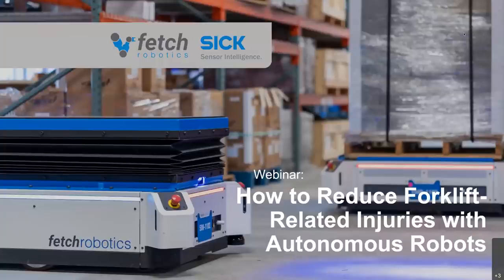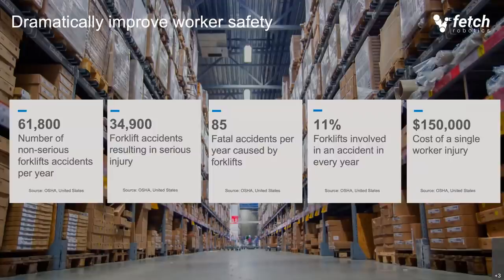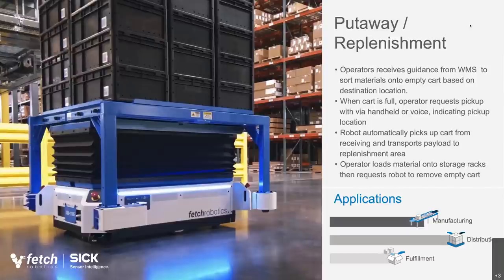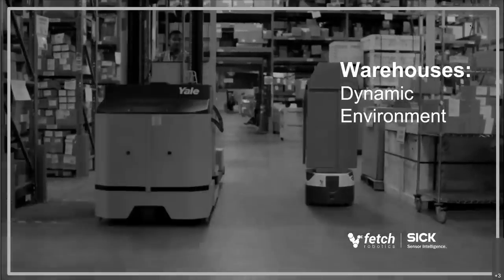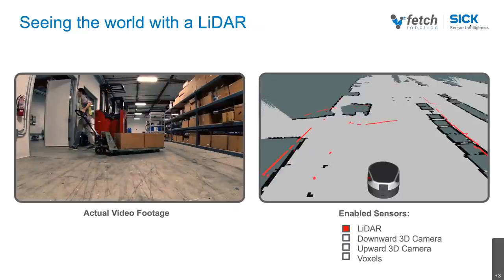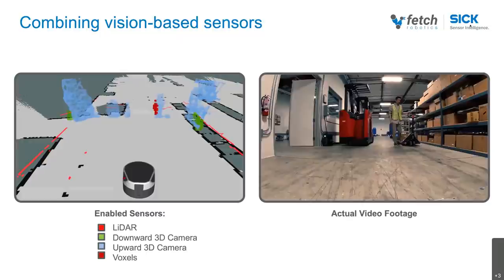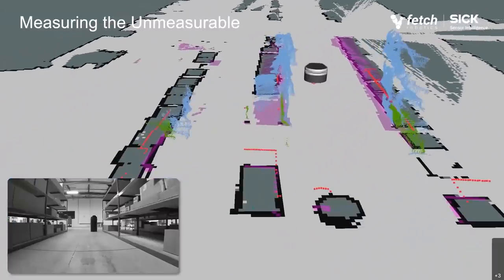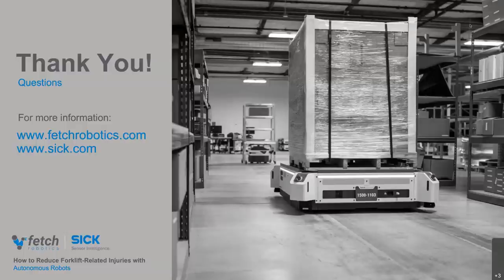How to Reduce Forklift-Related Injuries with Autonomous Robots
Forklifts have been a staple in factories and warehouses for the better part of a decade. However, as marketplace demand increases, so does the need for safe, cost-efficient, and productive material movement solutions that forklifts cannot provide in the long-term. Leading businesses are now localizing forklifts to less dynamic areas like shipping and receiving, and are using Autonomous Mobile Robots (AMRs) to move large cases and pallets in busy areas that require close interactions with humans.

Listen to our on-demand webinar with Fetch Robotics where you will learn how AMRs are safety systems on wheels that can:
-  Safely navigate among humans and other industrial equipment with safety-rated 360-degree coverage and 3D cameras for obstacle detection and avoidance
-  Improve safety and reduce forklift-related injuries by localizing forklifts to less dynamic areas like shipping, receiving, or high-bay pallet racking
-  Autonomously pick-up, transport, and drop-off payloads up to 3300 lbs within high-traffic areas
-  Deliver rapid ROI with implementation completed in one to two days, with no changes to the facility